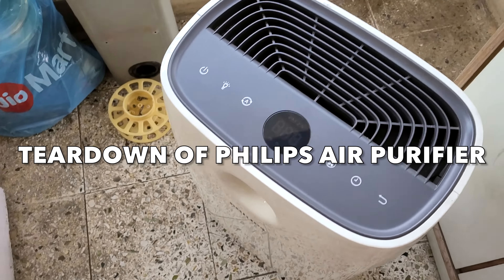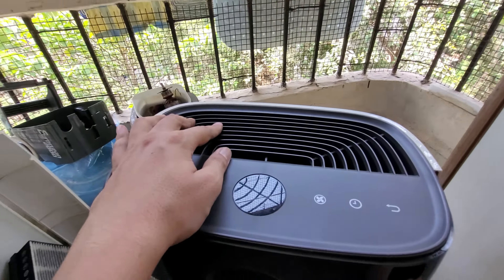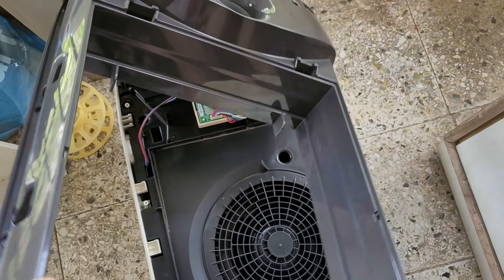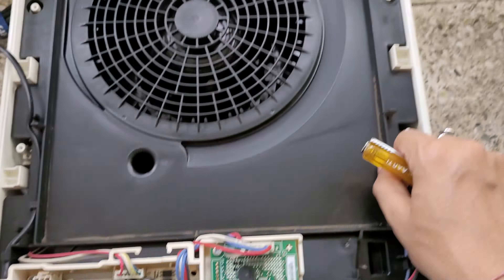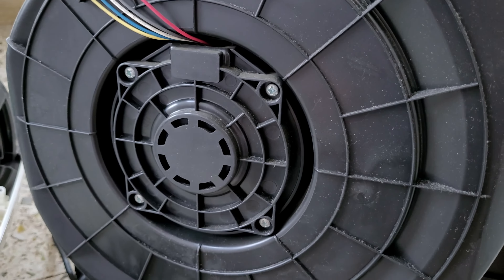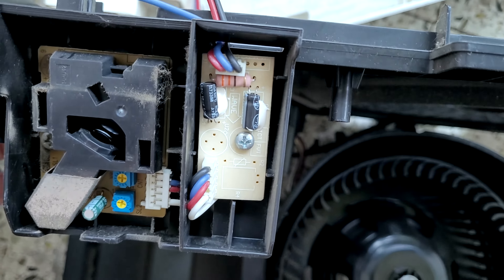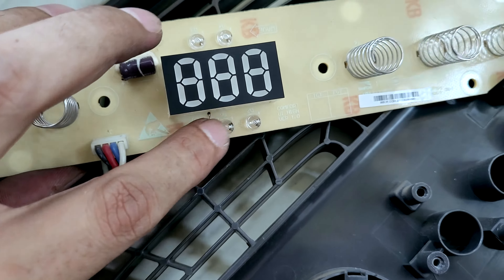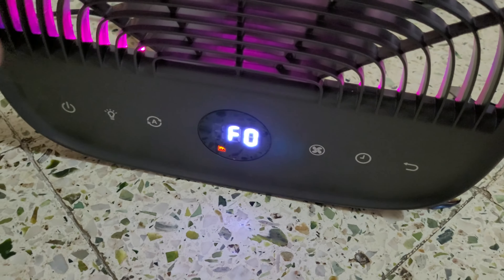Teardown of Philips Air Purifier AC2887 | MSandeepVlogs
Description: This video is about teardown of Philips Air Purifier AC2887

MSandeepVlogs